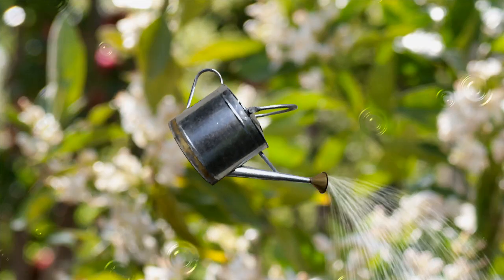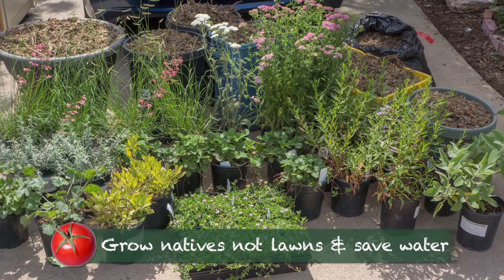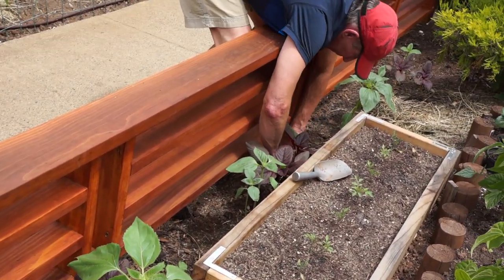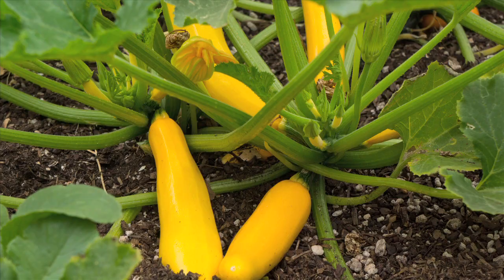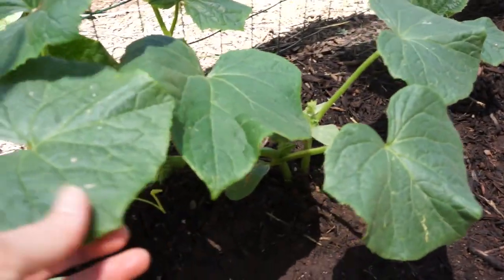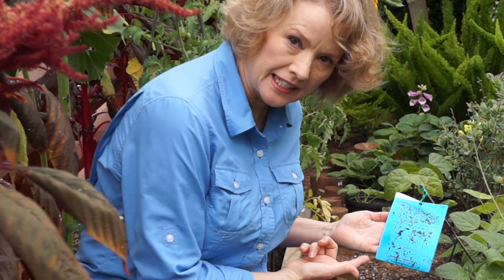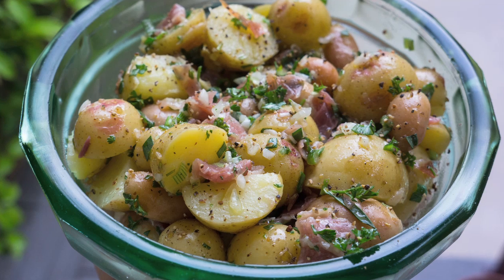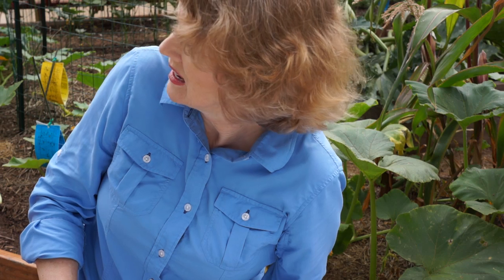Summer Garden Part 1 | Late Bloomer | Episode 14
Kaye brings us up to date with what got out of control in her summer California garden, as well as what produced beautifully. "Help me inspire people to grow their own food and take control over their food security. Your donation of any amount makes 'Late Bloomer' possible and available for anyone."